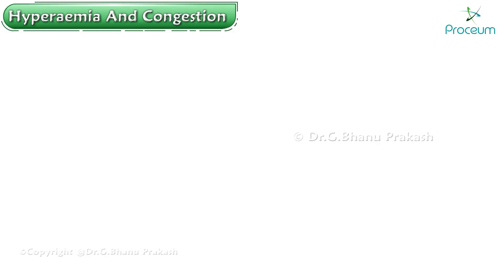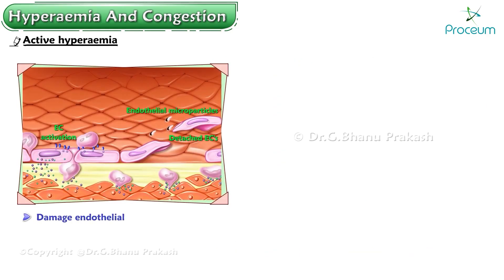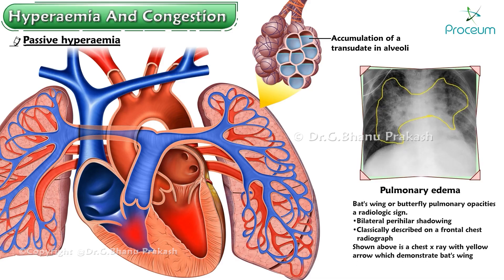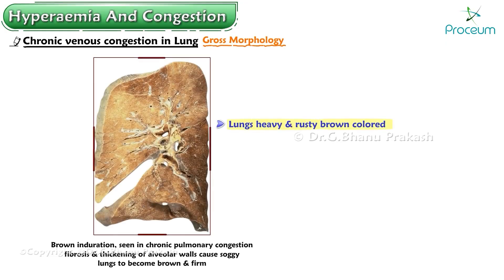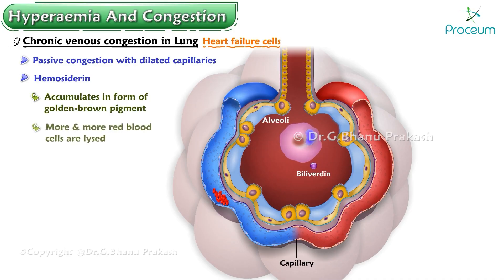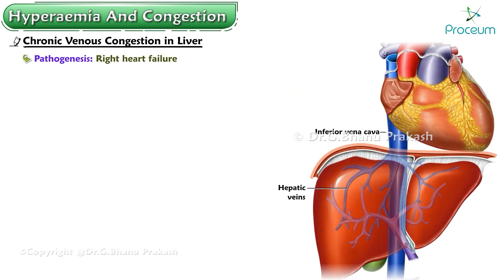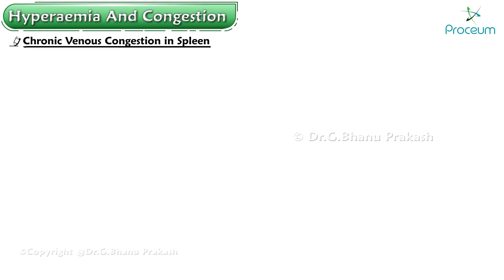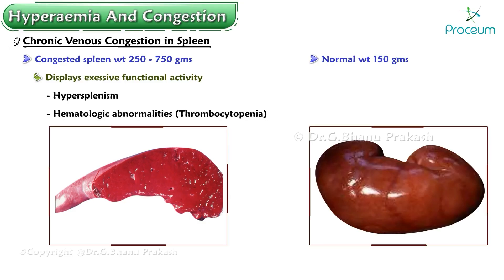Hyperemia & Congestion Animation: Pathology Lectures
Hyperemia & Congestion
Hyperemia and congestion are terms used in pathology to describe increased blood flow or accumulation of blood in tissues, but they differ in their causes and mechanisms.
Hyperemia is an active process where there is an increased flow of blood into the tissues due to arteriolar dilation 🌞, commonly seen during exercise, inflammation, or in response to injury.
This process is usually beneficial and is characterized by redness and warmth in the affected area as the body directs more oxygenated blood 🟥 to meet metabolic needs or fight infections.
In contrast, congestion is a passive process resulting from impaired venous outflow that causes blood to accumulate in the tissues 🛑. This can occur due to conditions like heart failure 🫀, where the heart is unable to pump blood efficiently, leading to blood pooling, especially in the lungs (pulmonary congestion) or liver (hepatic congestion). Congested tissues are often dark red or bluish due to the accumulation of deoxygenated blood 💙, and prolonged congestion can lead to tissue hypoxia, edema, and even cell death.
Both hyperemia and congestion have significant implications in pathology, affecting tissue function and health. Recognizing the differences between these processes is crucial for diagnosing and managing conditions that involve altered blood flow, ensuring appropriate treatment strategies are employed to restore normal circulation and prevent complications 🧑‍⚕️🩺.